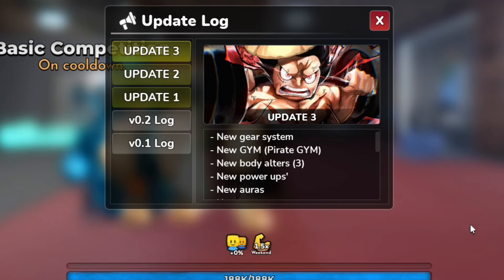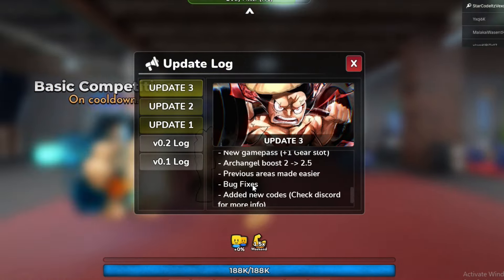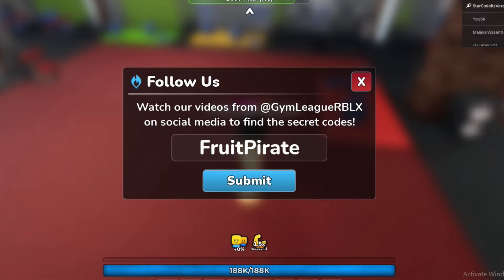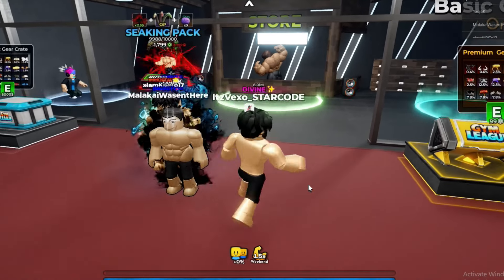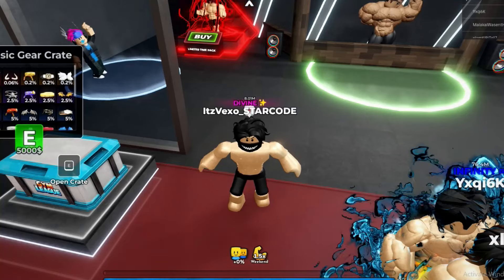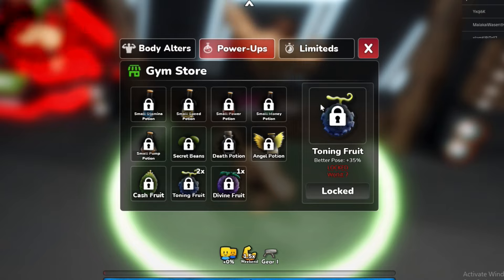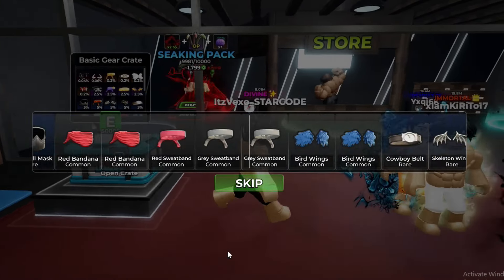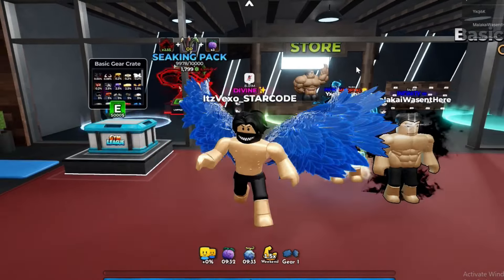GYM LEAGUE NEW UPDATE! (NEW CODES, GEARS, FRUITS & MORE) ROBLOX